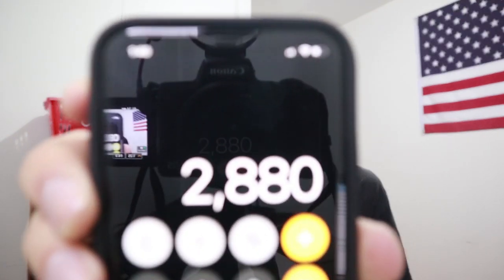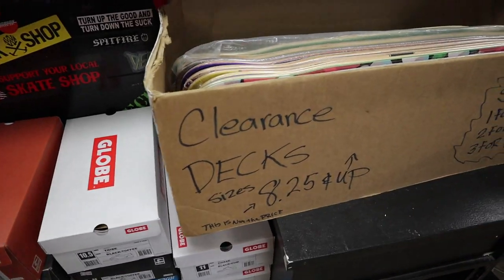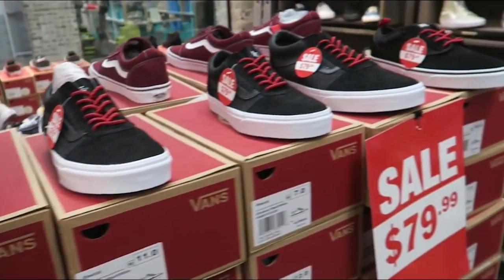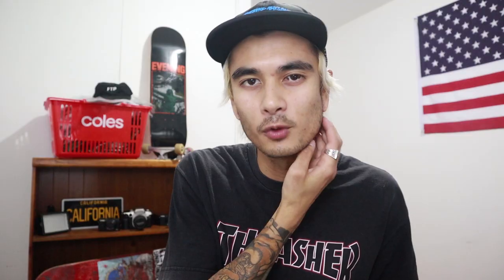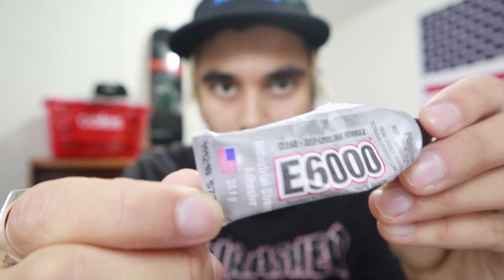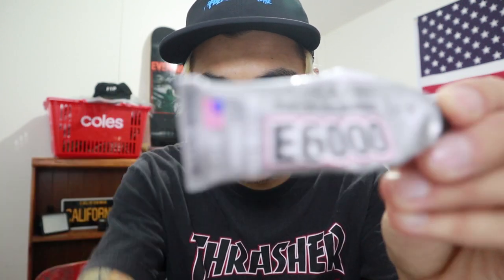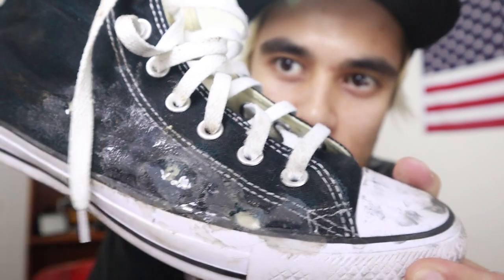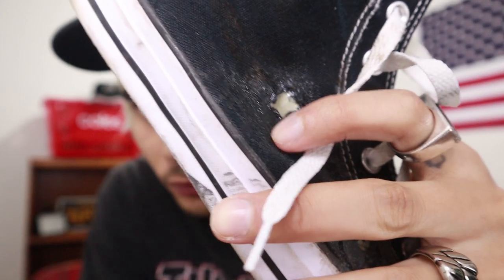SKATEBOARDING ON A BUDGET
Hey guys, I thought I would throw together this video to educate you all on where to find the best buys for skateboarding!

if you have any tips on where to find the best come ups drop them in the comment section below